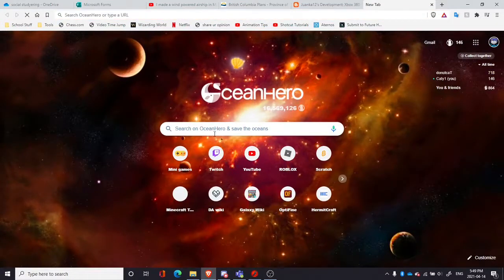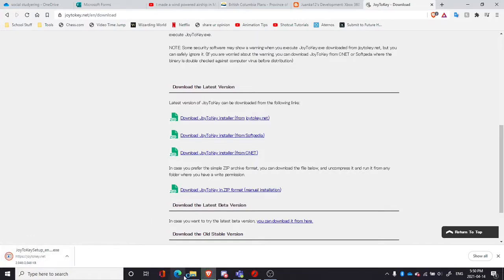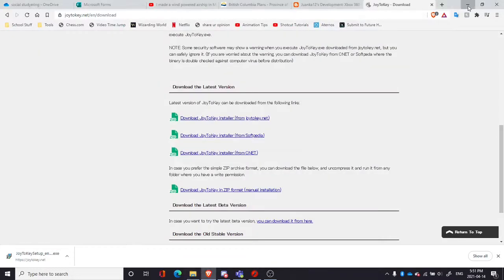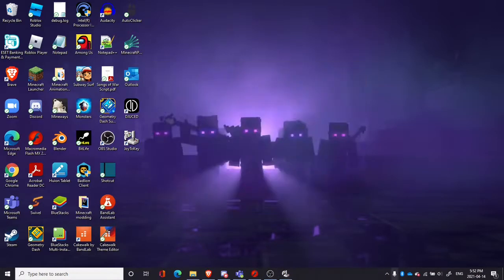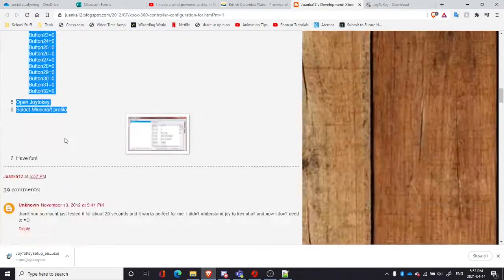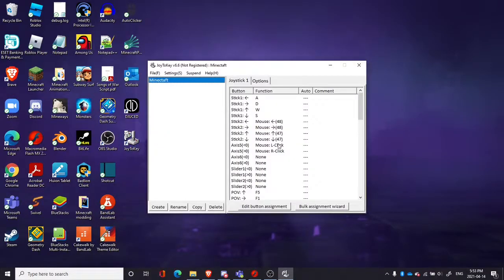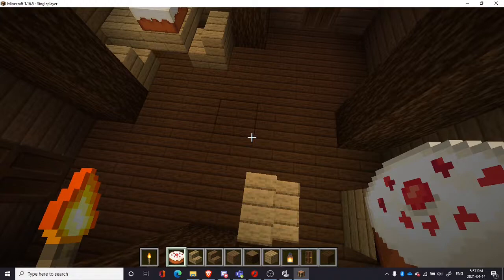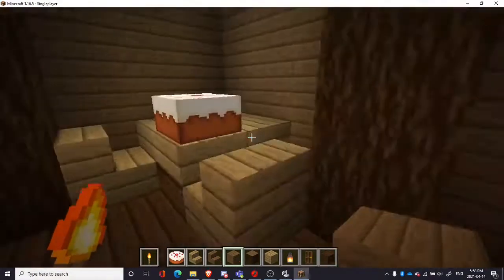How to set up an XBOX Controller for Java Minecraft | TUTORIAL